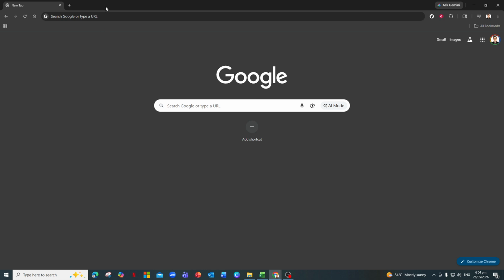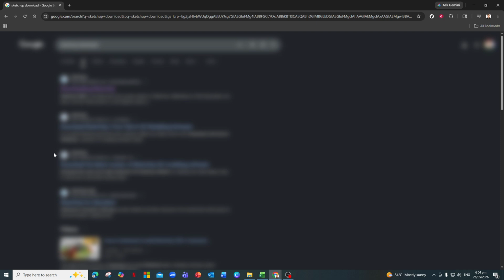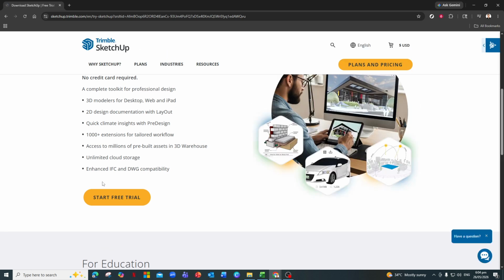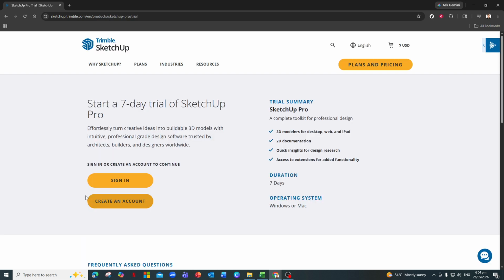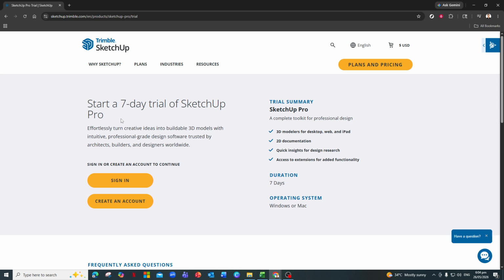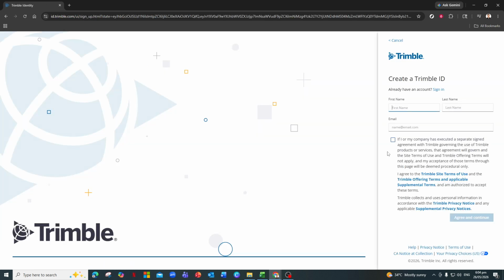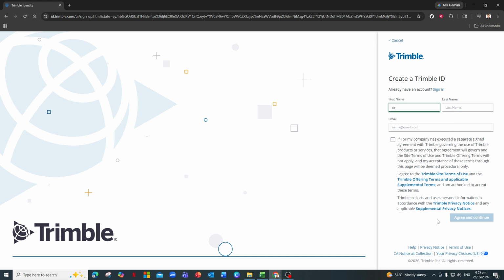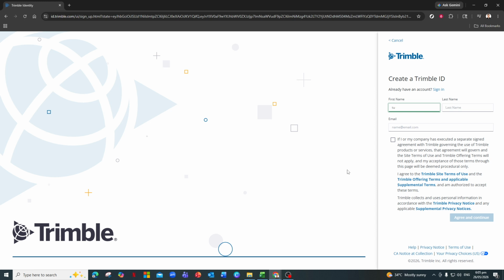How to Download & Install SketchUp Where to Download Sketchup (Latest Update)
How to Download & Install SketchUp  Where to Download Sketchup

Learn how to download and install SketchUp safely on your Windows PC or laptop. This step-by-step tutorial also shows you the official place to download SketchUp so you avoid unsafe or fake versions.

✅ Visit official SketchUp website
✅ Choose the correct version (Free or Pro trial)
✅ Download SketchUp installer
✅ Install on Windows PC
✅ Set up and start designing in 3D

⚠️ Always download SketchUp from the official website to stay safe and secure.